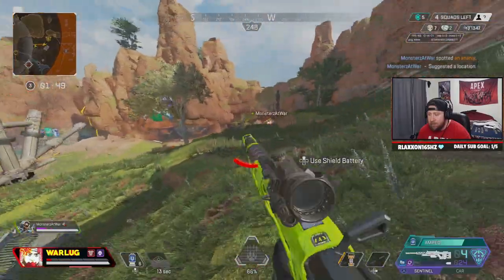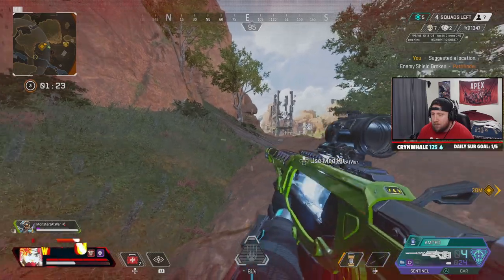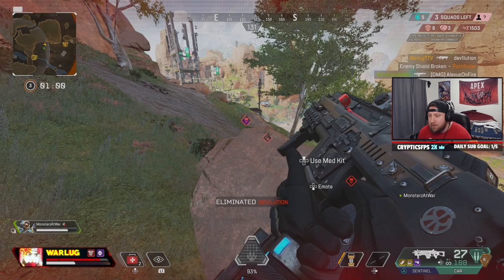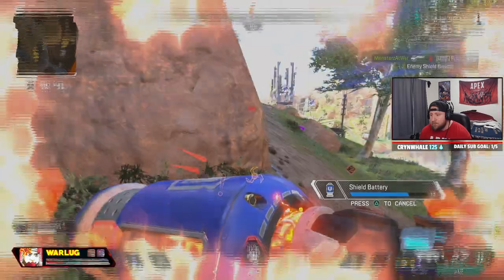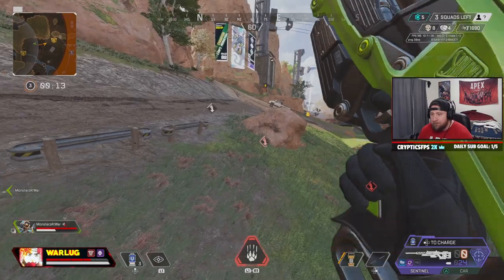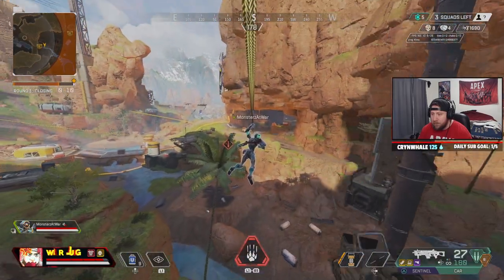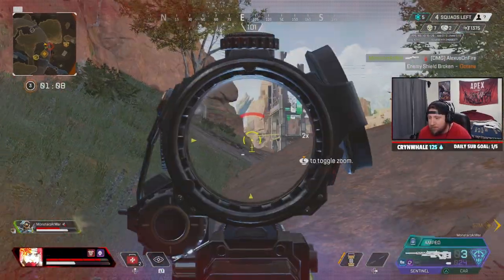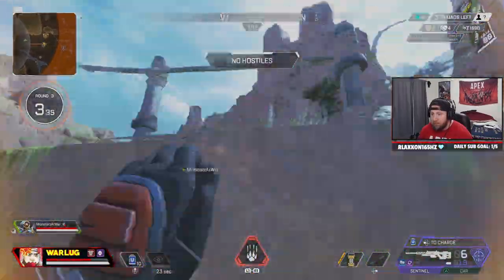HOW TO CREATE SPACE AND WIN YOUR FIGHTS Apex Legends Gameplay Analysis! (Season 14)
In this Video we start a new series where I breakdown some of my clips to help you improve your apex legends gameplay! Today's video centers around creating space between 2 teams trying to fight us and overcoming that challenge so you don't get pinched! I really hope this video helps you improve in gun fights inside apex legends in season 14!  Hope you Enjoy the video👍